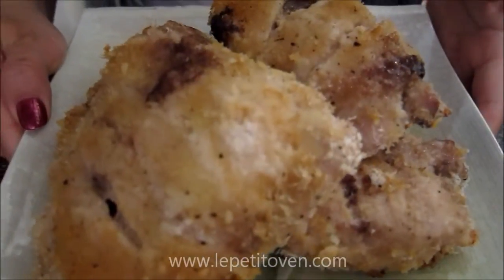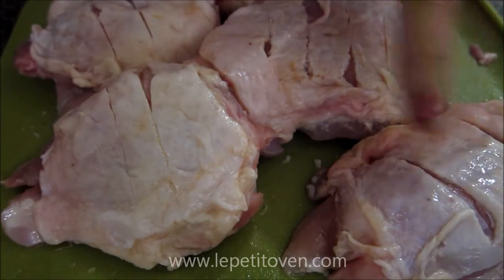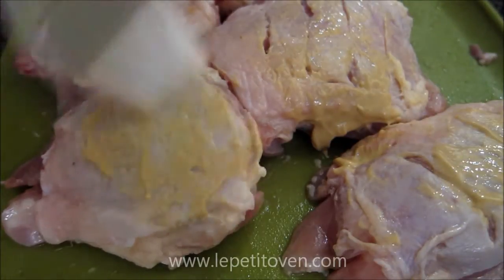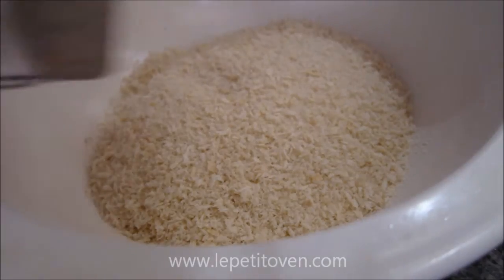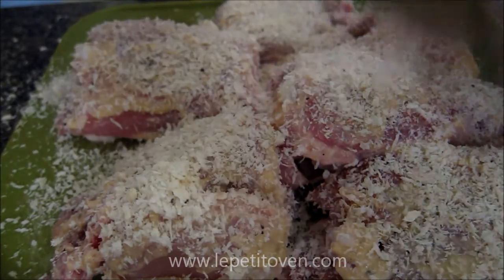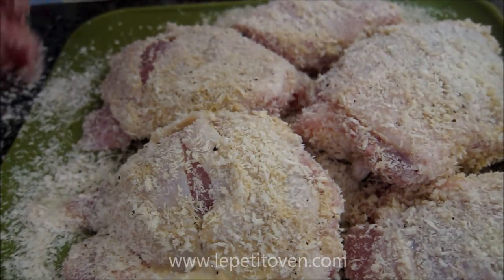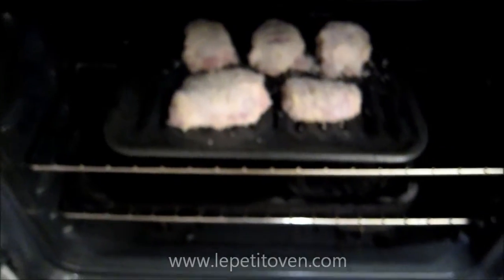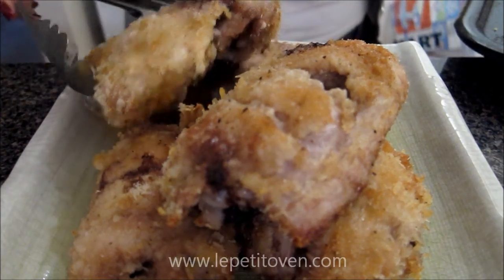Oven-Baked Panko-Crusted Chicken